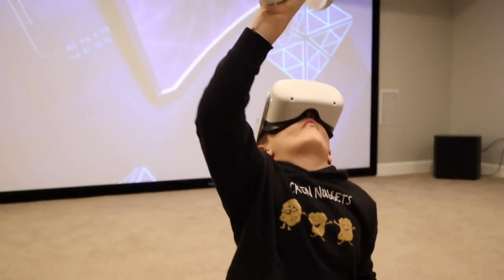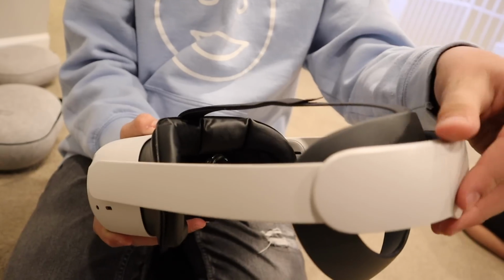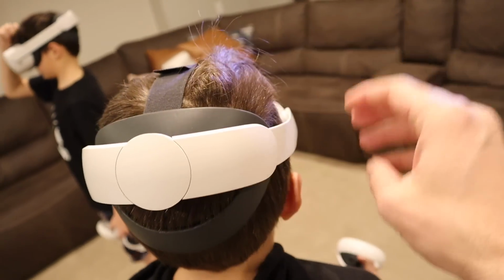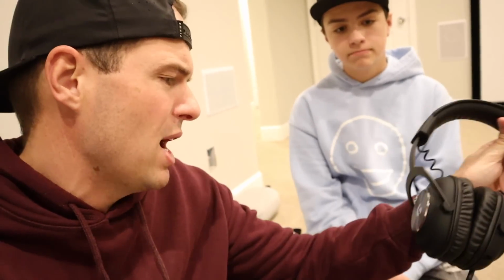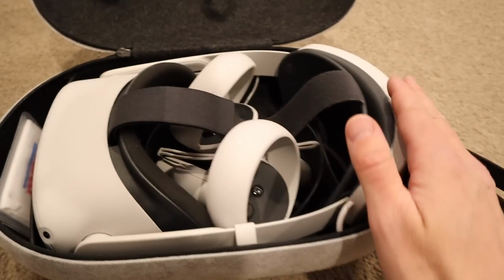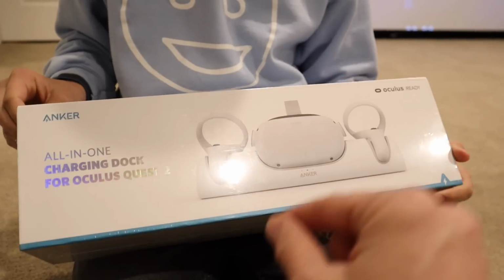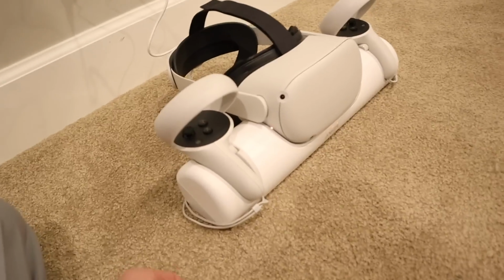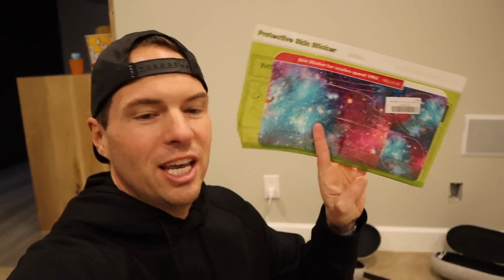OUR TOP MUST HAVE OCULUS QUEST 2 ACCESSORIES | GETTING STARTED IN VIRTUAL REALITY FOR VR BEGINNERS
We freaking love virtual reality! Like can't say enough awesome things about the world of VR. So if you're new to VR or wanting to get started in Virtual Reality or maybe you just decided to get onboard the hype train and picked up an Oculus Quest 2 VR headset, we've got all the MUST-HAVE accessories to get you started in VR! We break down the must haves, the nice to haves, and even the nobody really NEEDS it but cool to haves of virtual reality gaming and the Oculus Quest 2 VR headset. You can skip to the different sections of our must have Oculus Quest 2 accessories for getting started in virtual reality for VR beginners using the timecodes below.

00:00 Intro
02:08 Elite Strap
03:09 Elite Strap Warning
03:41 Oculus Quest 2 Carrying Case
04:50 Logitech Oculus VR Headphones
05:21 VR Cover Comfort Face
06:11 Oculus Elite Strap with Extended Battery
07:11 Anker Oculus Quest 2 Charging Dock
09:52 One More Thing | Custom Skins

LET'S BE FAMILY EVERYWHERE!

Mailing Address:
84062

Family Fun, Family VLOG, Daily VLOG